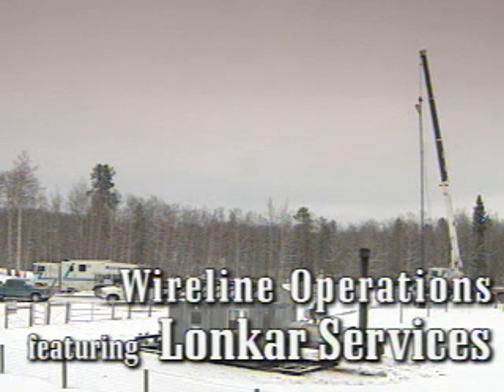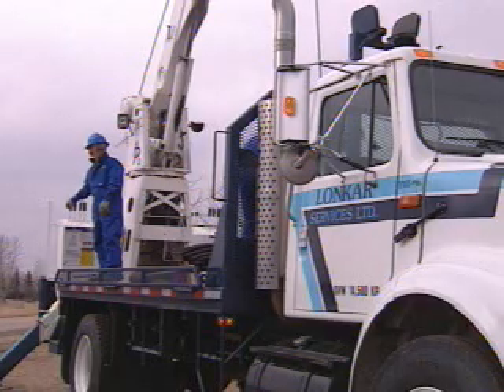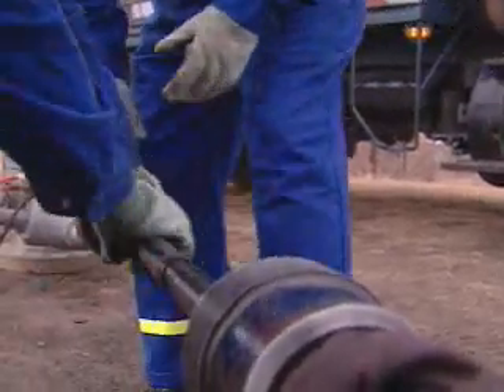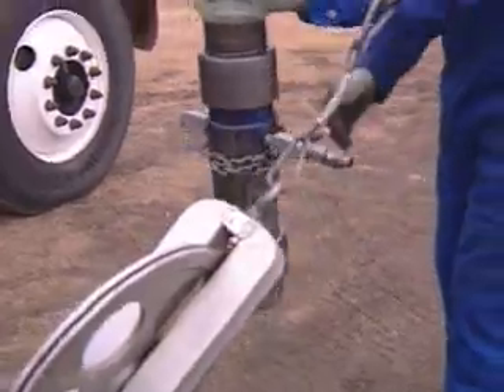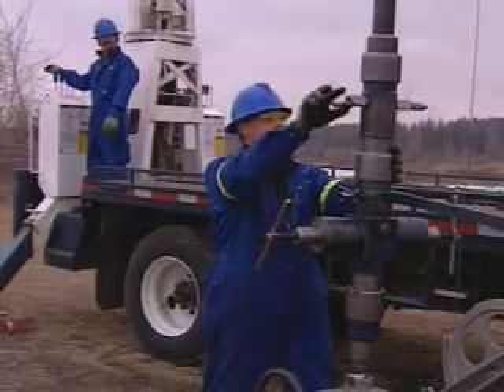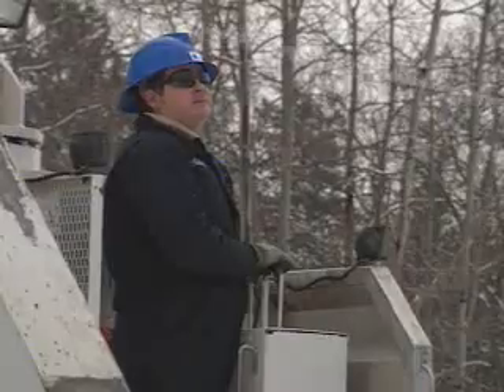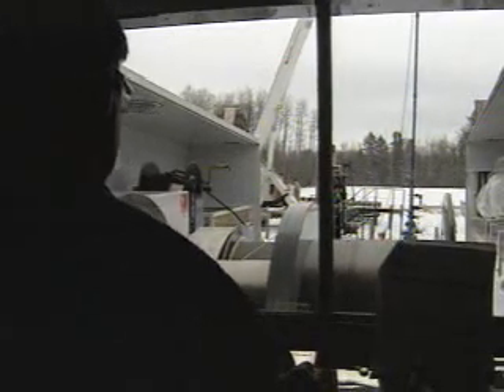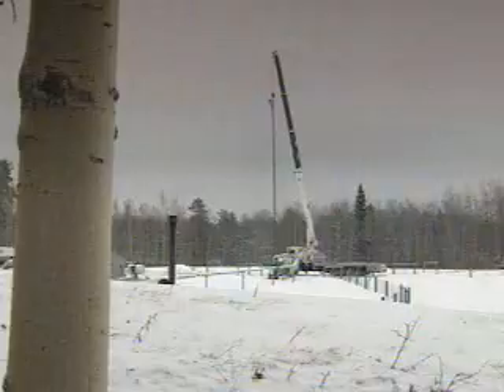Wireline Operations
Wireline operations work around the clock to lower and retrieve equipment into oil and gas wells.

Learn more about the working in Canada's oil and gas industry